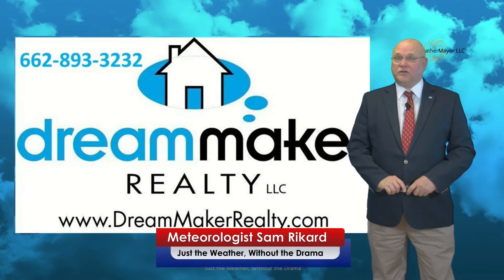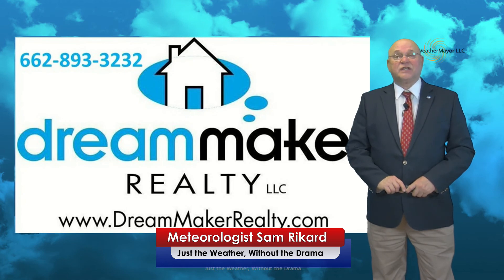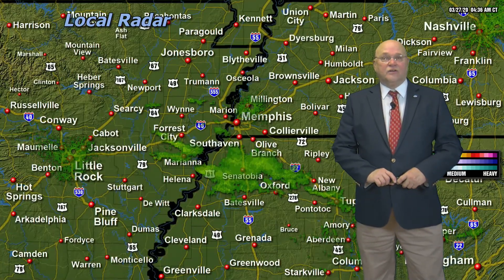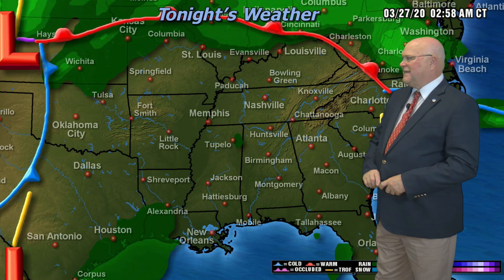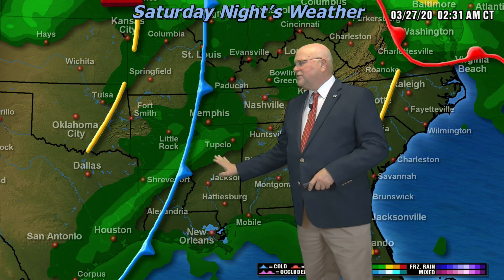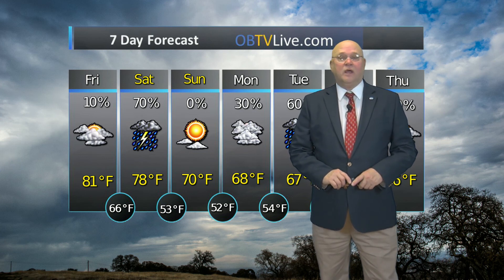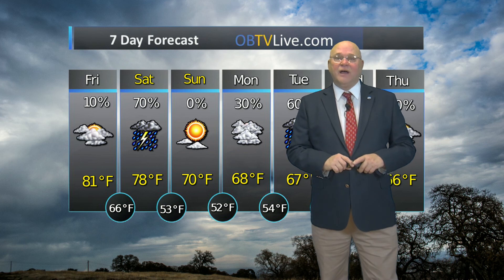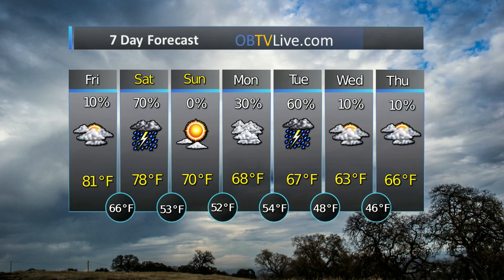Dream Maker Realty Mar 27 2020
Just the Weather, Without the Drama